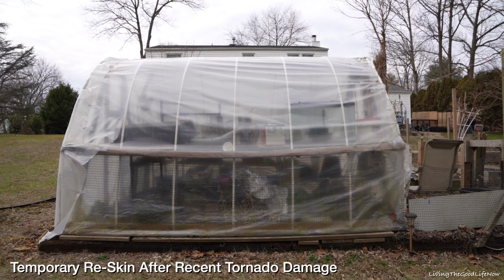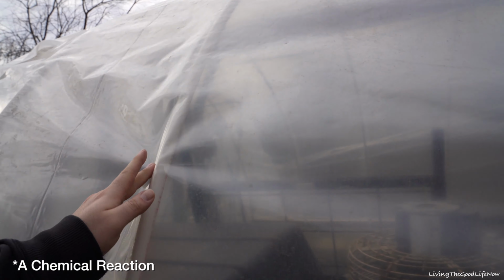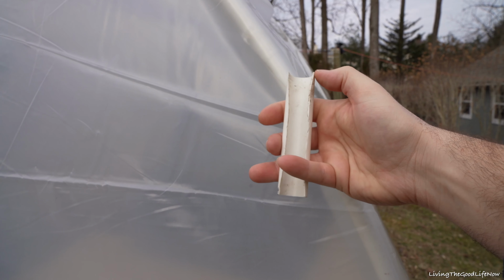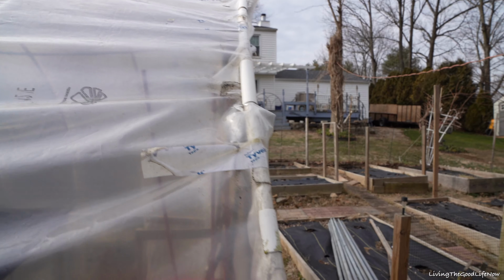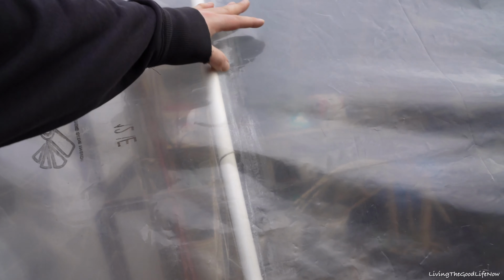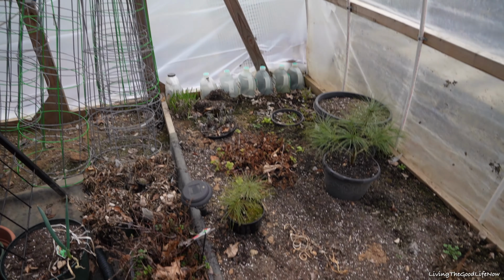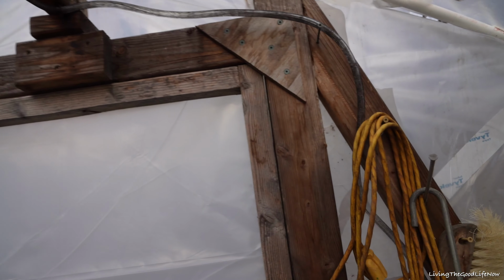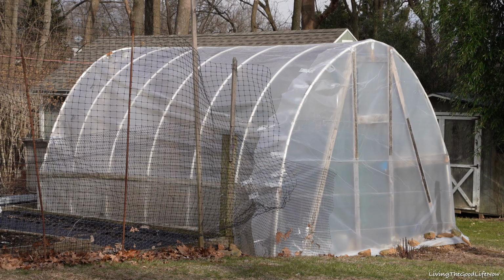DIY Greenhouse Garden Build 4 Years Later Update & Homemade PVC Plastic Sheeting Attachment Clips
Many have asked how I attach the 6 year, 6 mil greenhouse plastic sheeting to the PVC pipes frame without making holes caused by drilling or stapling.
See the current February 2020 state of the greenhouse & garden after the recent tornado destroyed it before this growing season's overhaul!

Be sure to watch my Original DIY Greenhouse Build video for context!

Watch in 4K UHD: How to extend your growing season with this Sturdy 10' x 12' energy efficient High Tunnel Greenhouse, start your farm or homestead off right. Great for Windy Locations!
12' x 25' sheet of 6mil 6 year greenhouse plastic $50 on eBay, most expensive & Most Important part of the structure, do not skimp on this!
(14x) 10’ PVC 1/2” Tubing
( 1x) 8' PVC 3/4" Tubing
(5x) PVC 1/2” X Crosses
(2x) PVC 1/2” T’s
(24x) Stainless or Galvanized 1/2" Two Hole Rigid Conduit Straps
(4x) 2x6 x 12’ Pressure Treated Lumber
(2x) 2x6 x 10’ Pressure Treated Lumber
(2x) 2x4 x 12’ Pressure Treated Lumber
(12x) 2x4 x 8’ Pressure Treated Lumber
4sq feet of plywood
10’x25’ Roll of 6 Mil Clear Plastic Sheeting (for Ends)
3’x12’ roll of heavy duty galvanized square fencing for shelf
2 Door Hinges
1 lb Box of 3” Deck screws
1 lb Box of 1 1/4” Deck screws

Im mild climates the greenhouse allows for growing year round. All year growing can be achieved by using water jugs or barrels for thermal mass.
In cooler climate this greenhouse allows growers to extend their outdoor growing season by several months!   I use to have to wait until May after last frost to grow outside and plants died by early October. After making this greenhouse I was able to start seedlings in the greenhouse in March and the extra warmth & protection the greenhouse provides made the plants grow stronger, healthier and more bountiful for transplant earlier, and I was able to start another cycle of cool weather crops in September and harvest in late November!

Questions, Comments, or Compliments?
~ Please Leave Them Below! ~

DIY Greenhouse PVC Hoop House Polytunnel Garden Homemade Cheap Low Cost $100 Build Easy Instructions

LivingTheGoodLife
LTGL MultiMedia
LTGLN Media
The Good Life
ASMR Sound Source
Living The Good Life
LivingTheGoodLifeNow
Living The Good Life Now